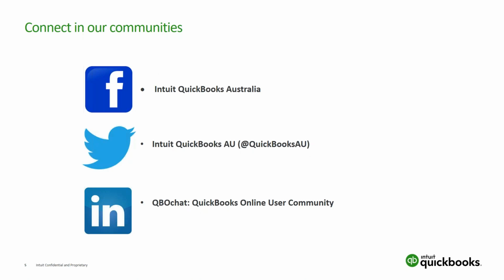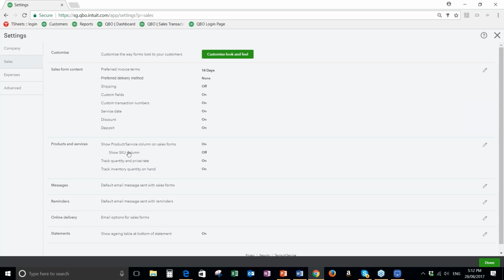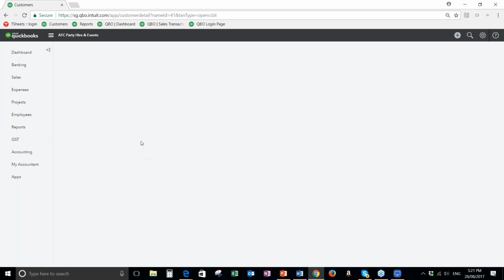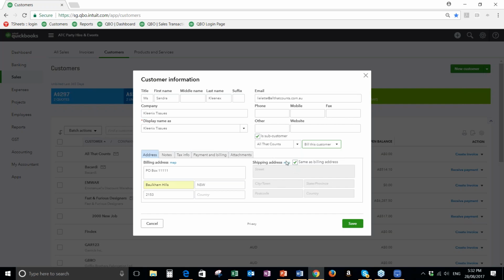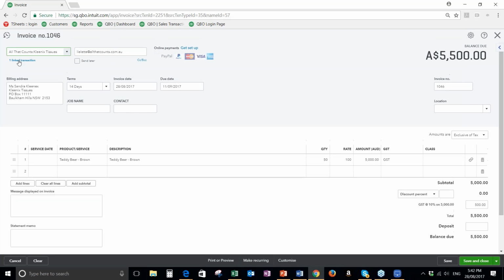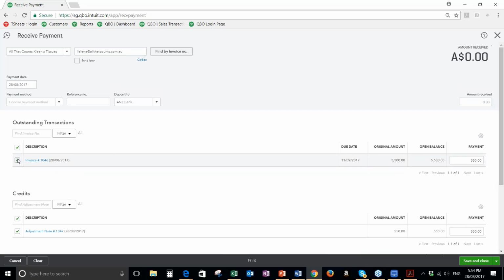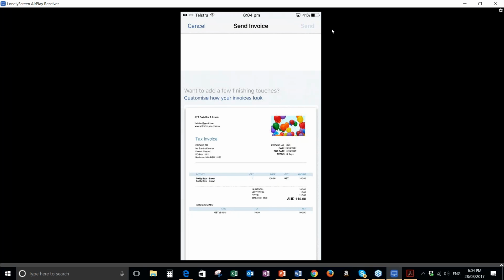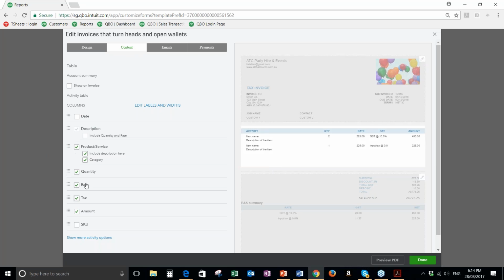Money In QuickBooks Online Webinar with Lielette Celleja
Join Lielette Calleja in a session focusing on the most important business activity - receiving money!

We'll cover quoting, invoicing and receiving payments.